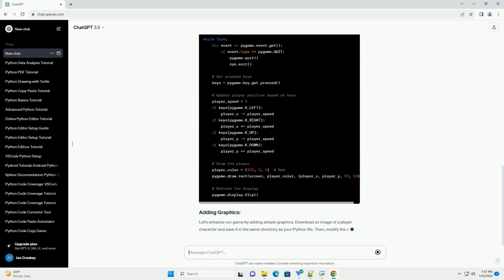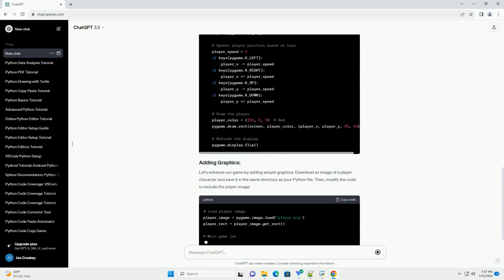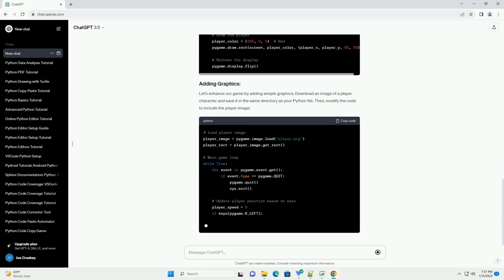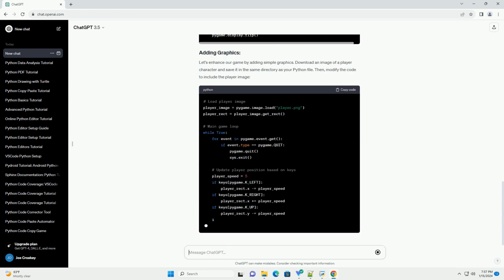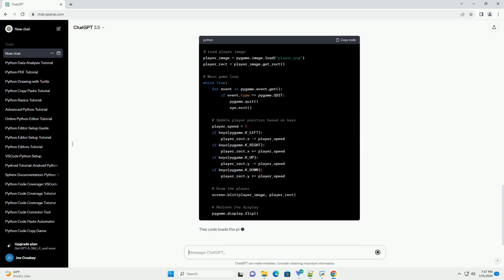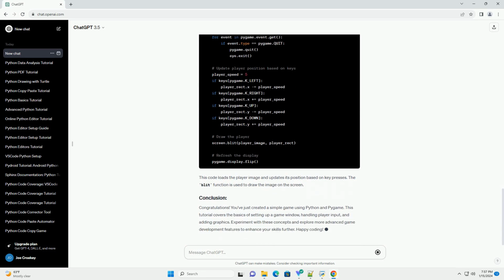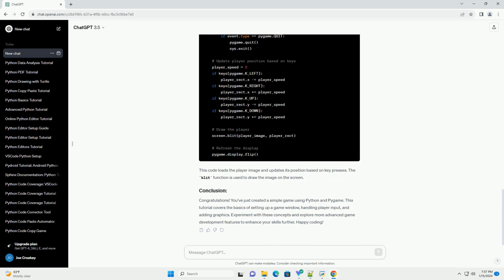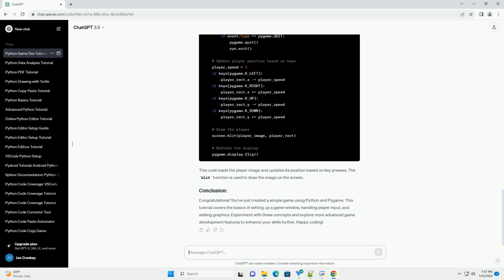python code examples for games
title: getting started with game development in python: a beginner's tutorial
introduction:
game development is an exciting field that allows you to bring your creative ideas to life through programming. python, with its simplicity and versatility, is an excellent choice for beginners to dive into game development. in this tutorial, we will explore the basics of creating simple games using python, along with code examples to help you get started.
let's start with a simple example to set up a game window using the pygame library. create a new python file and enter the following code:
this code initializes pygame, creates a window, and sets up a basic game loop that handles window events. the loop will continue until the user closes the window.
now, let's add player input to move a player character on the screen. modify the code inside the game loop as follows:
let's enhance our game by adding simple graphics. download an image of a player character and save it in the same directory as your python file. then, modify the code to include the player image:
this code loads the player image and updates its position based on key presses. the blit function is used to draw the image on the screen.
congratulations! you've just created a simple game using python and pygame. this tutorial covers the basics of setting up a game window, handling player input, and adding graphics. experiment with these concepts and explore more advanced game development features to enhance your skills further. happy coding!